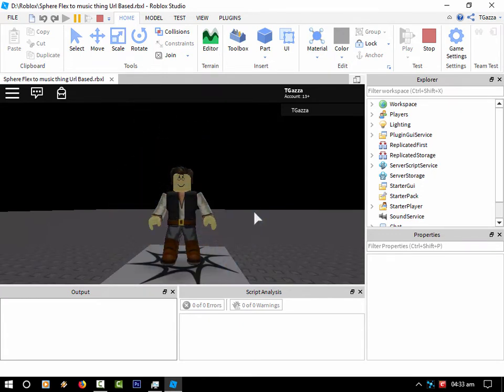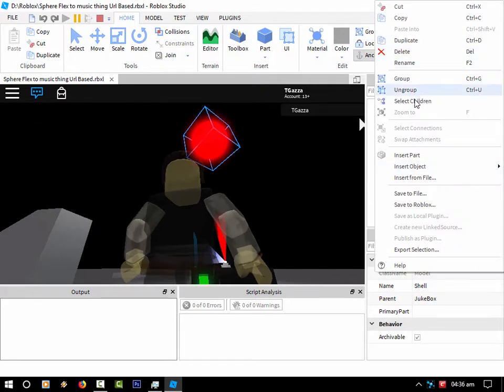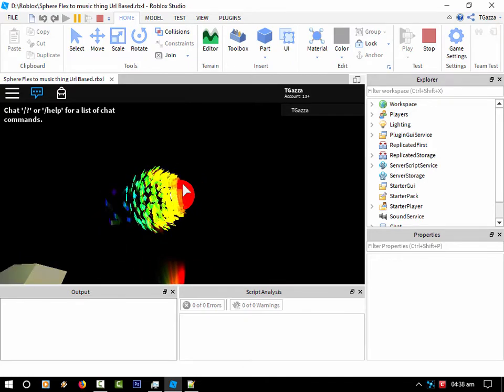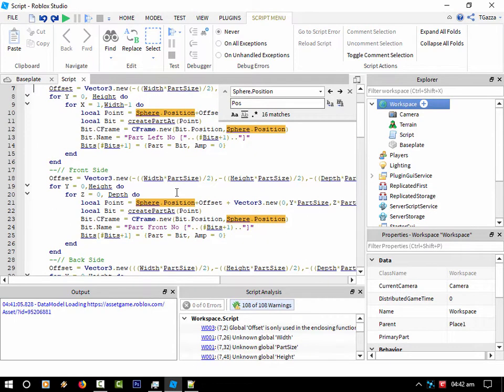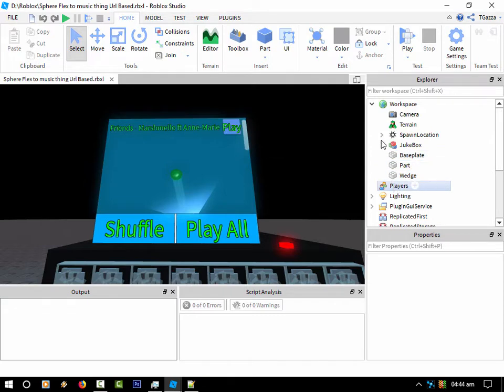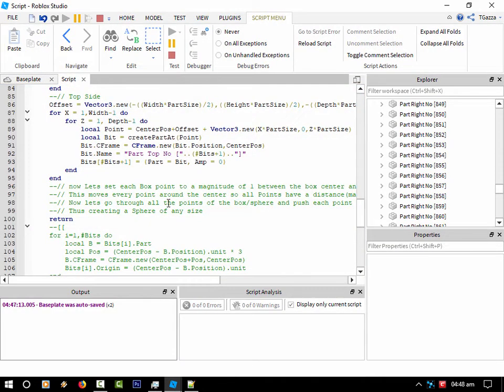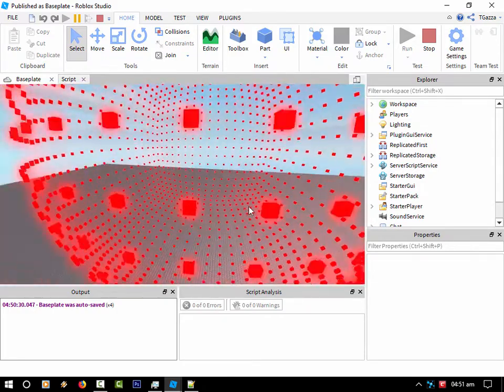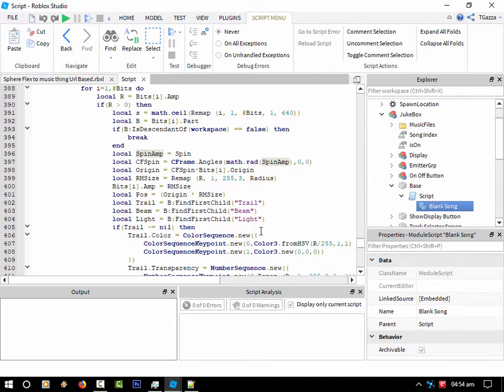Roblox Projects - Music Box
hey guys im back with another cool example! :)

PLEASE NOTE:
Sorry for the audio hiss/growling in the background. Thats caused by an old audio card/computer that i recorded this with.
Im still using my old computer due to the fact i cannot get the correct memory for my new one, or rathe the memory isn't selling. If this continues to be the case i may resort to my old style text based videos with music in the background.
END OF NOTE

In this example i mess around with some old code made new in the form of my music equalizer code. This Music box reads from a  table thats made up from the frequencies of the music. the louder the frequency the further the effect moves kinda thing.

anyway Enjoy! :)